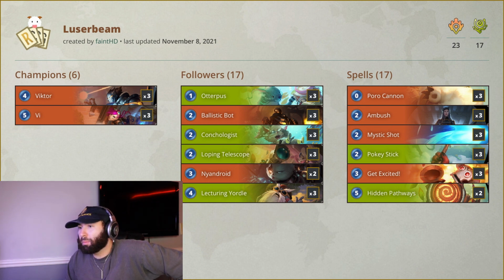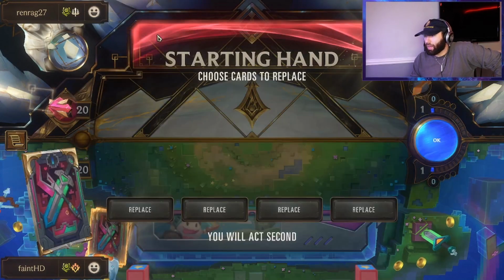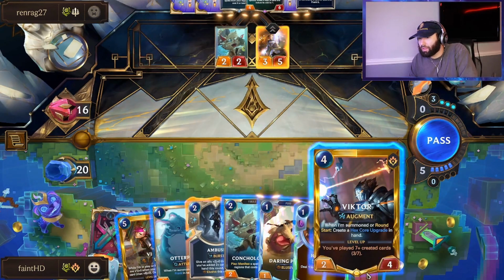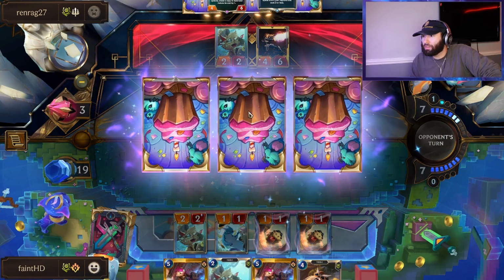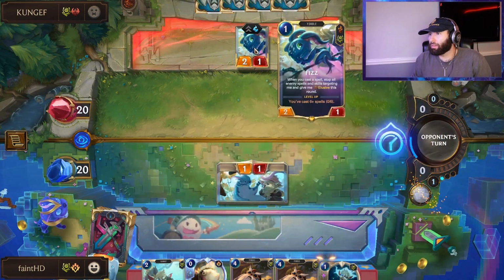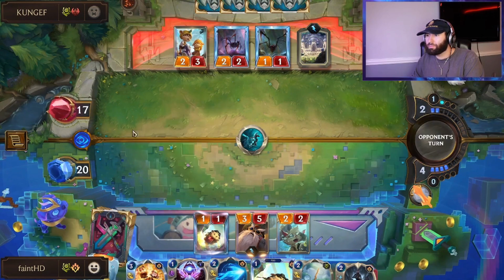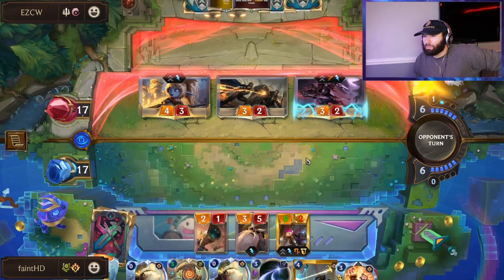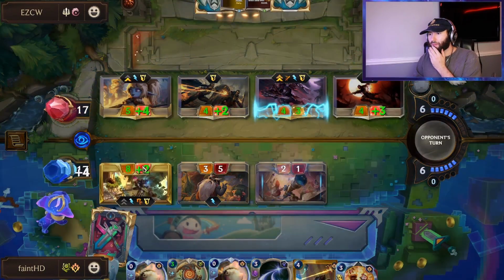AMBUSH YOUR OPPONENT WITH FAKE SHELLFOLK | Viktor Vi Ambush Deck | Legends of Runeterra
Deck Code: CECQCBIECQAQEBAIAIAQIJZUAMBQIAYFCICQKCQEGFC2MANPAEBACAYEAIAQKCQ2AA